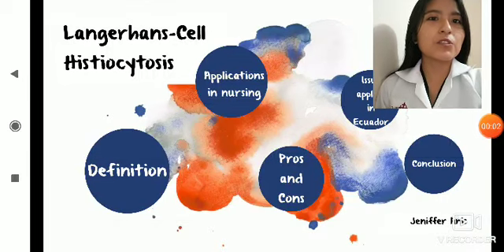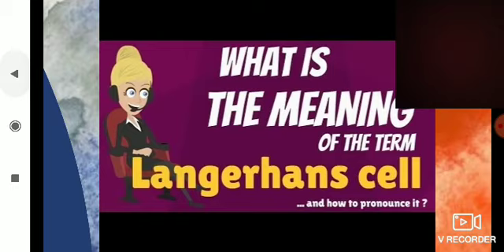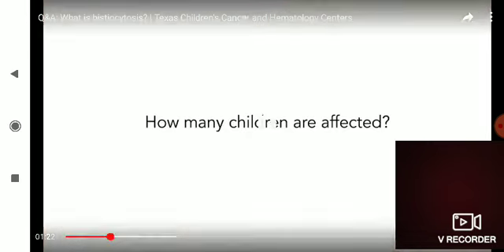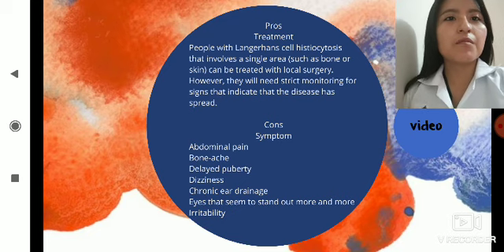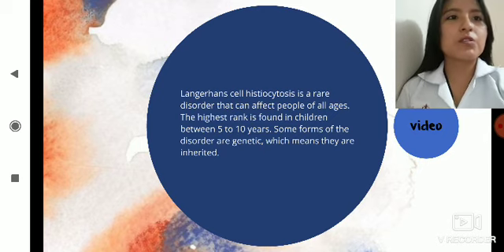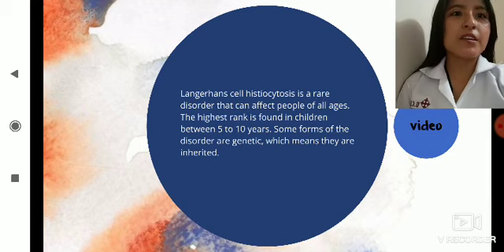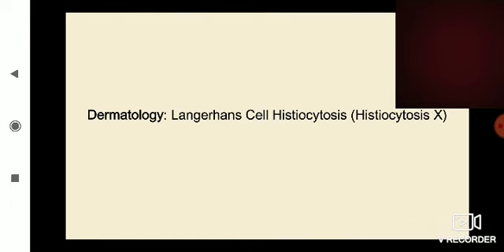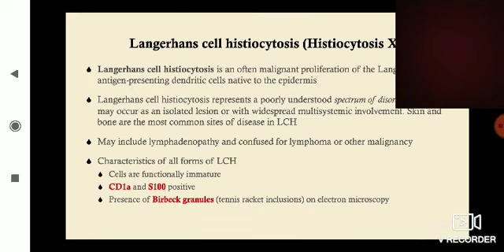Langerhans cell histiocytosis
Ayúdenme con un comentario positivo 🙏🏾